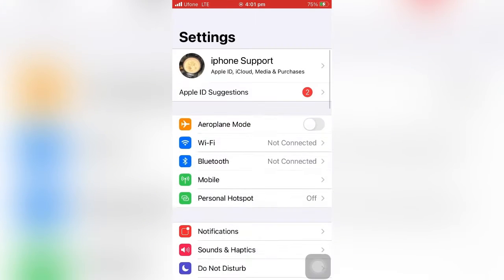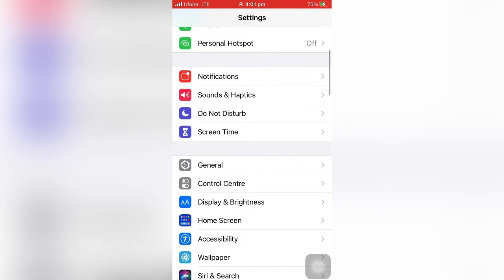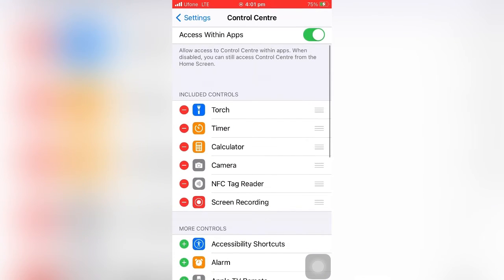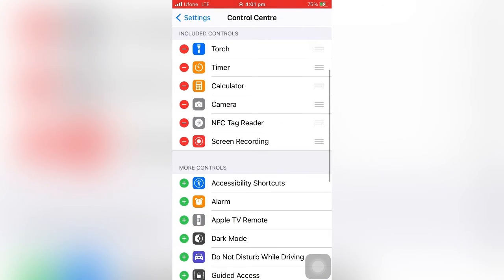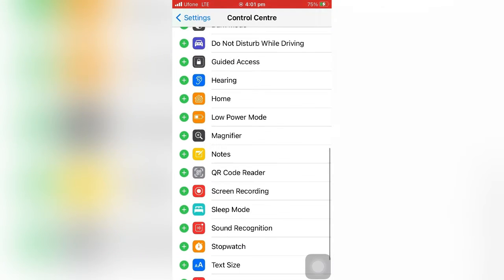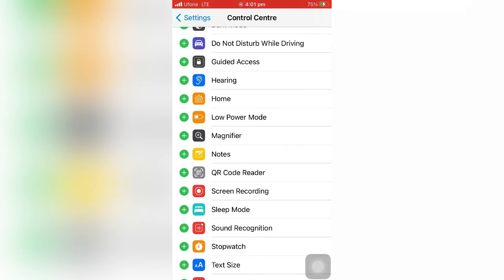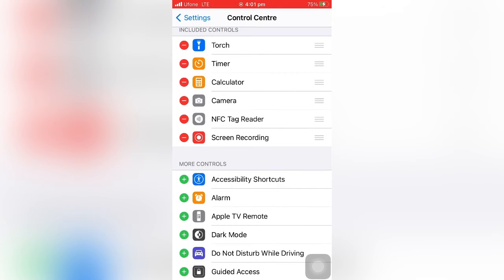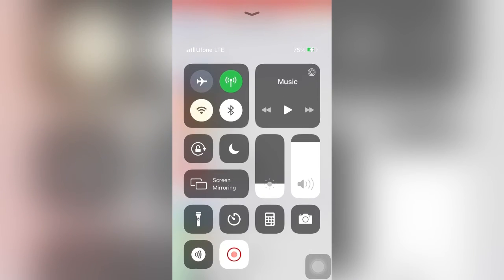How to screen record on iPhone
Hi,
In this video i am going to show you how to use screen recording feature on your iPhone.